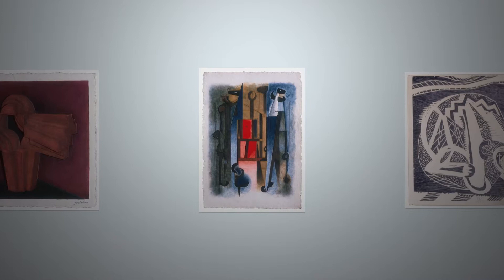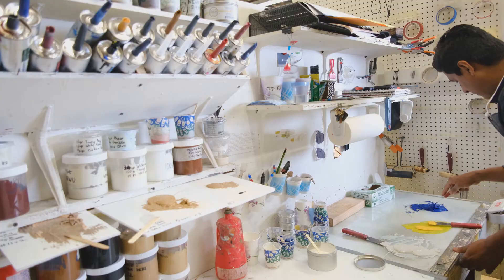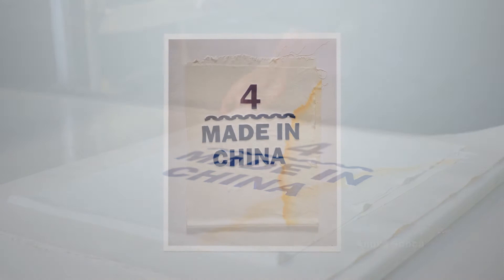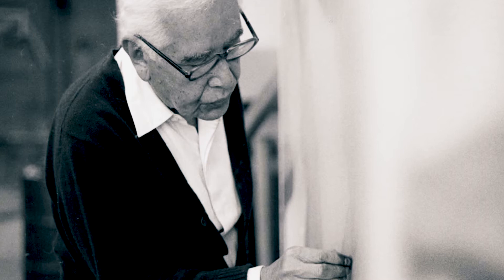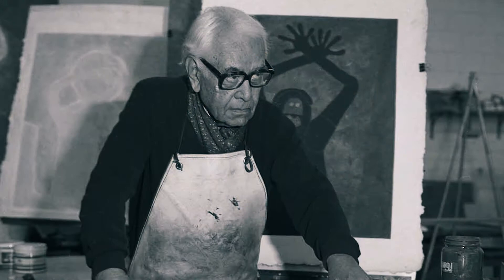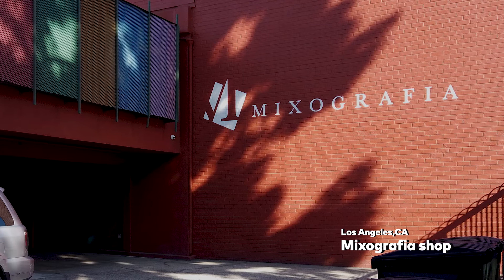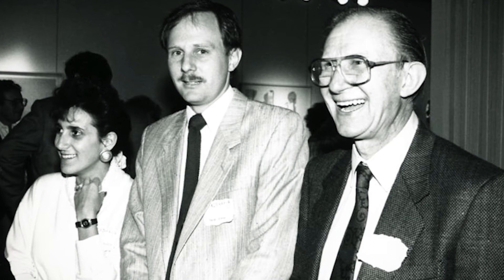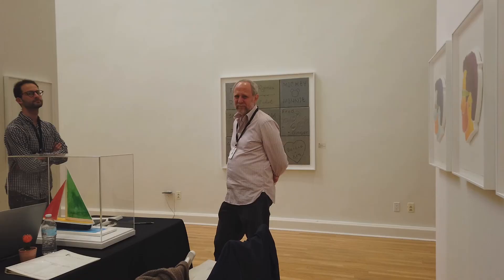Mixografia | A Brief History | Art Without Boundaries